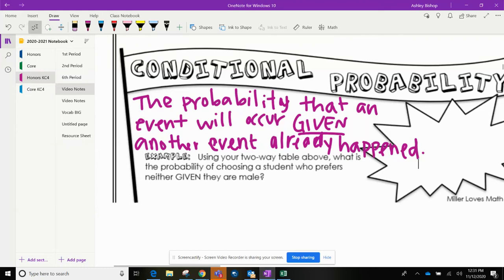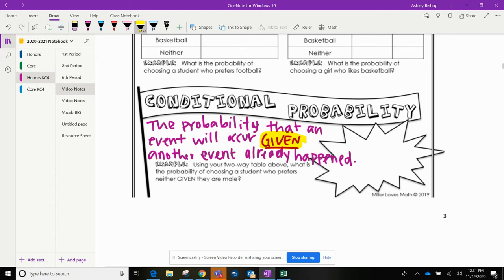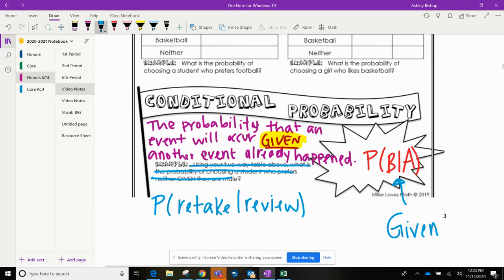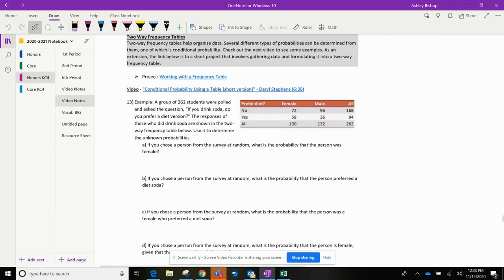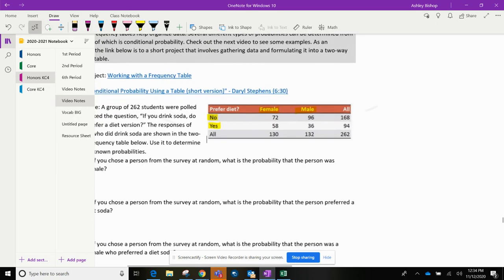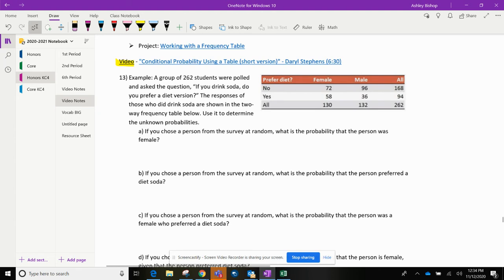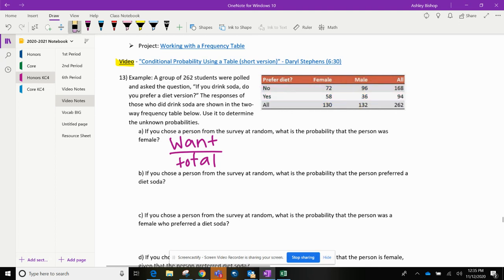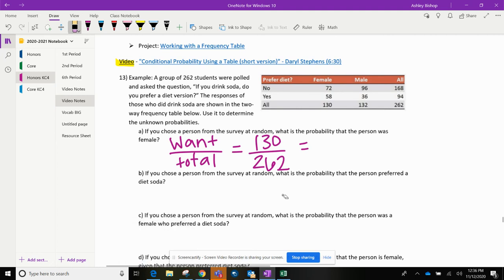Target C Part 1 Notes